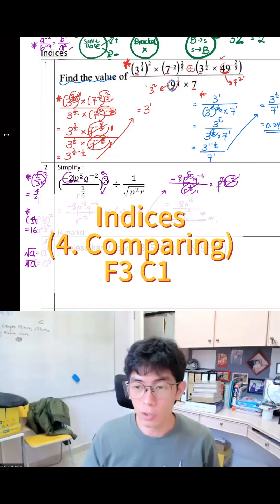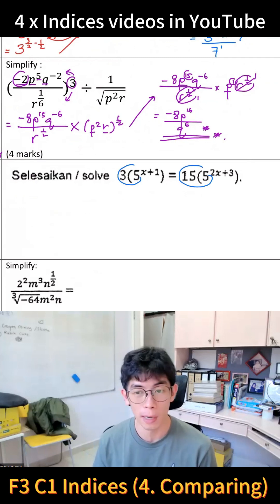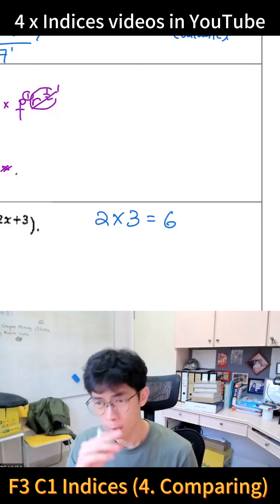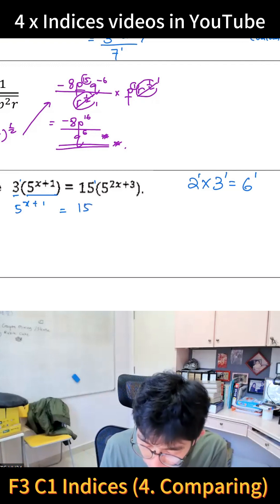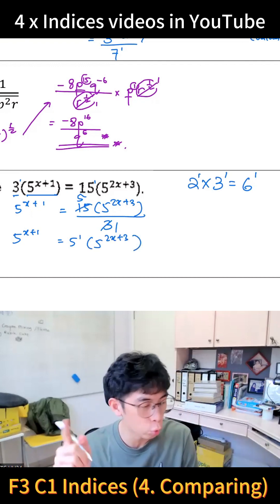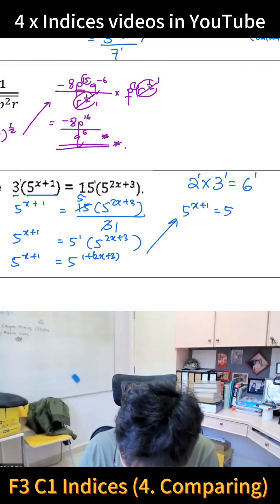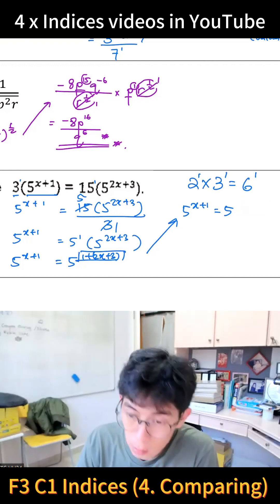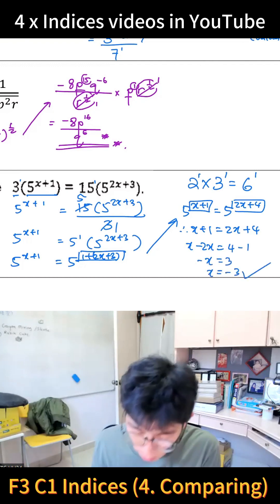SPM/Form 3 (Indices) Type 4 Comparing !!!!! 4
Complete playlist to INDICES (Form 3 Chapter 1 KSSM)